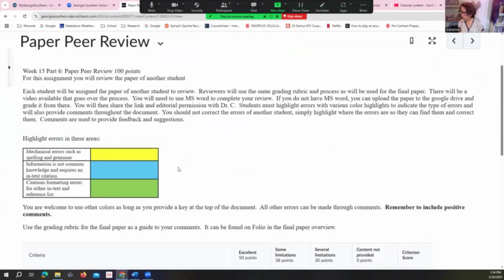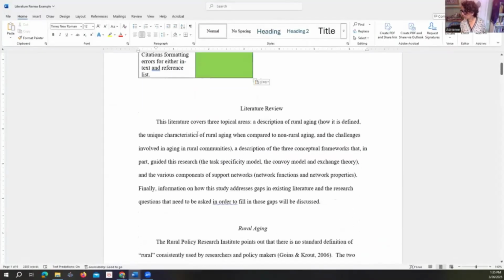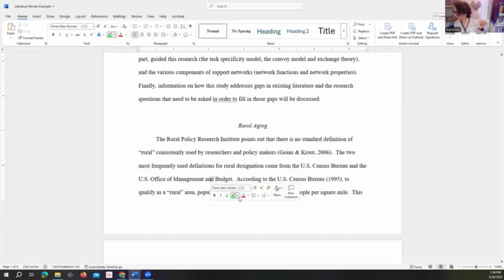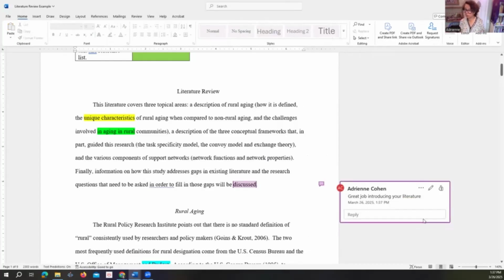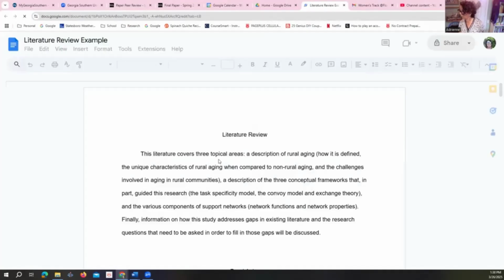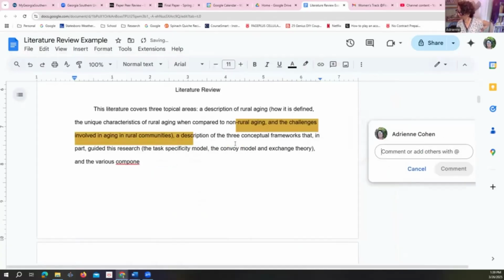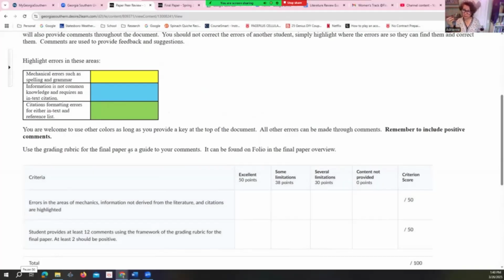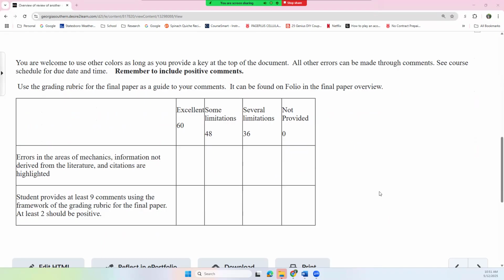D&DGSu25 Peer Review Overview